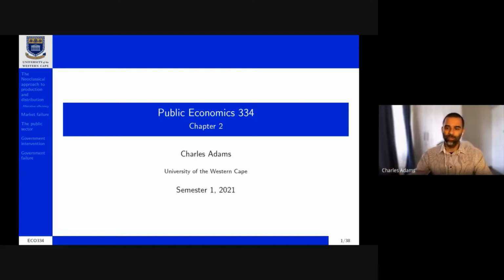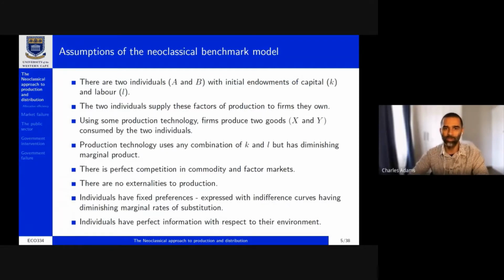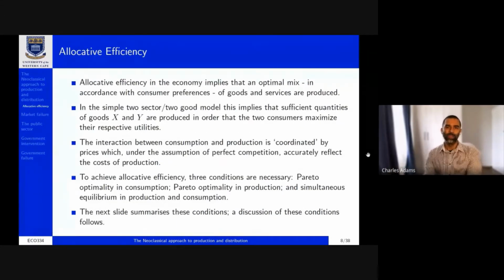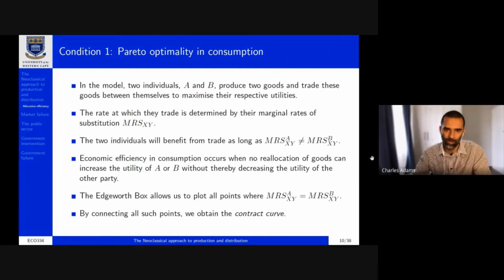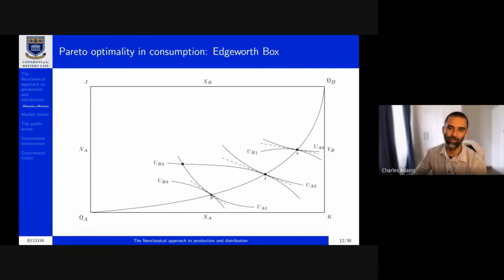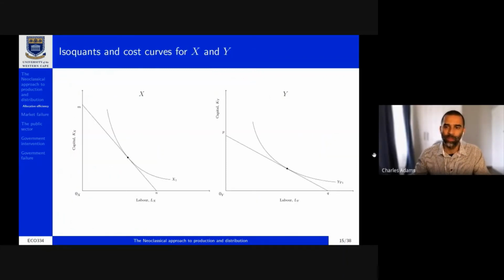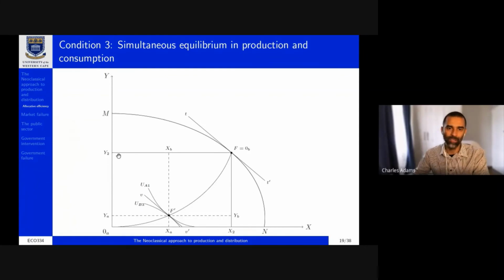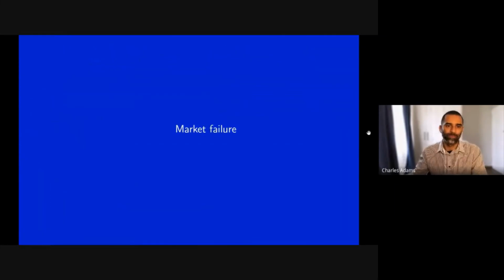ECO334 Chapter 02 Part A